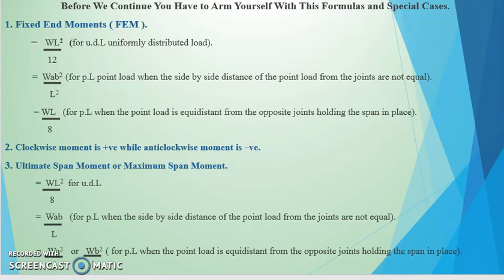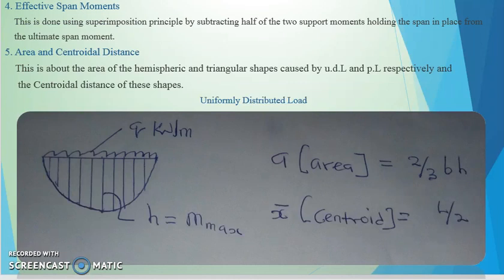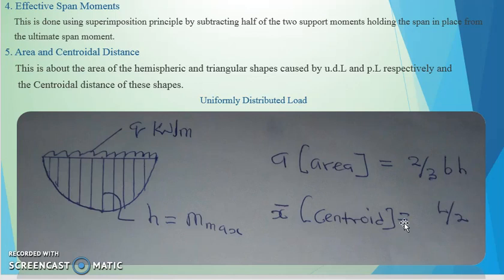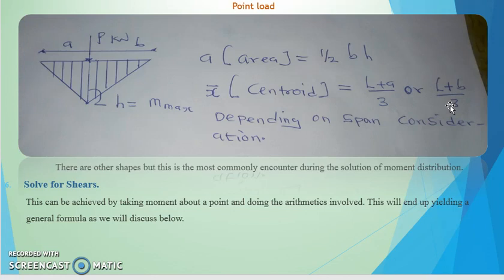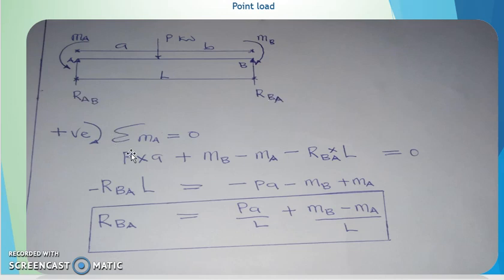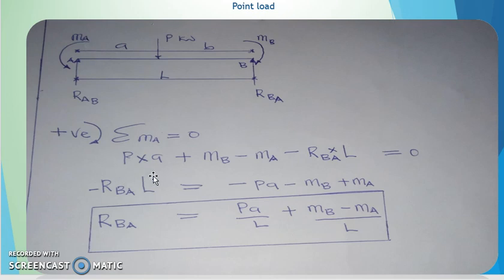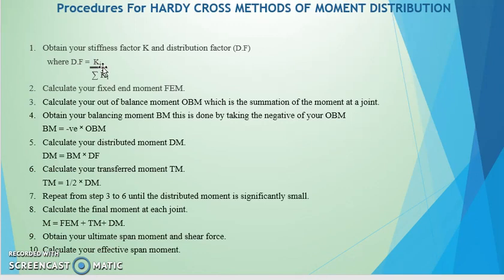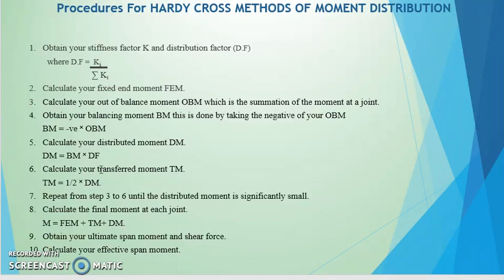MOMENT DISTRIBUTION SPECIAL CASES